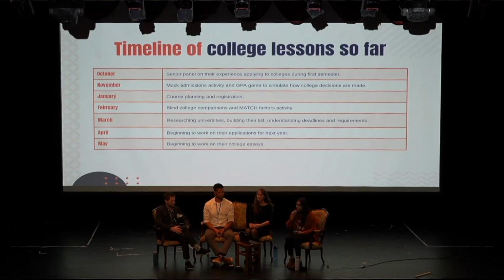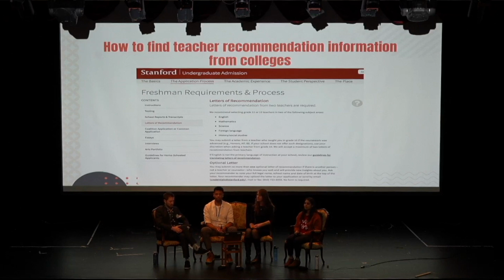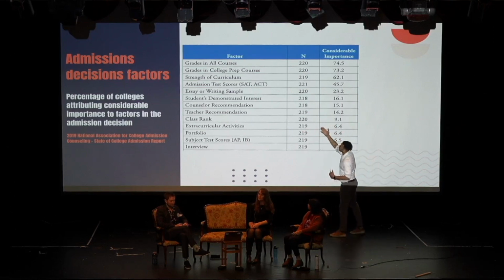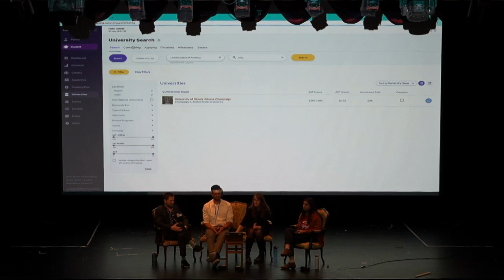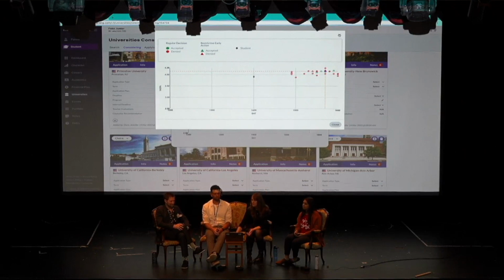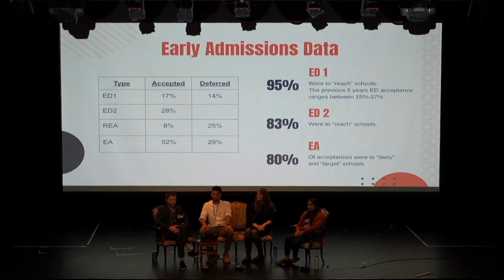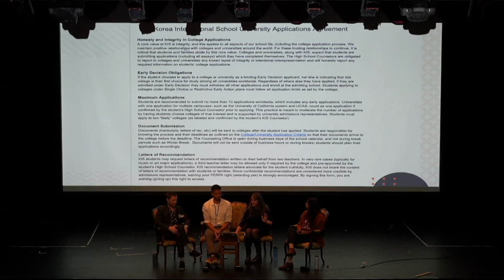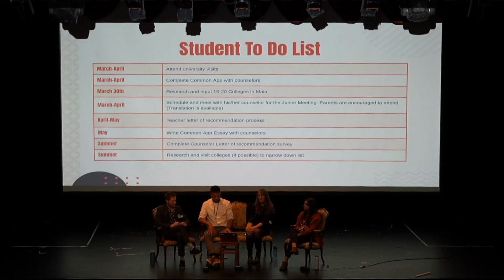grade 11 college presentation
This presentation for grade eleven parents provides valuable information and tips on preparing college applications. KIS high school counselors discuss choosing the right college, navigating the application process, and supporting your child during this important step toward their future.